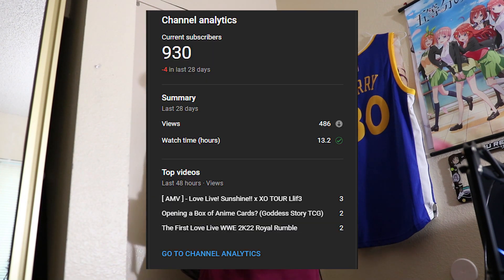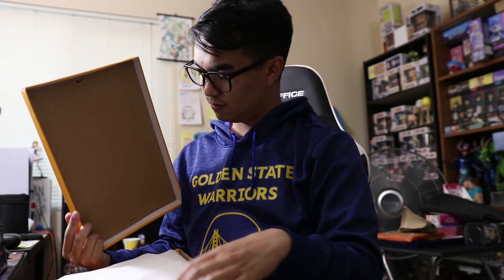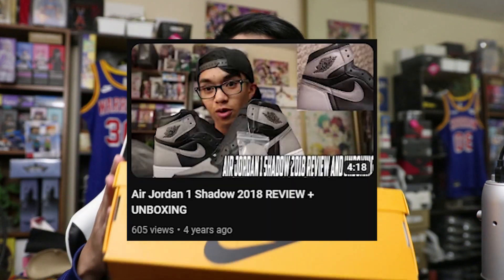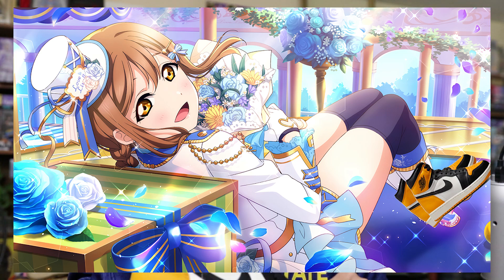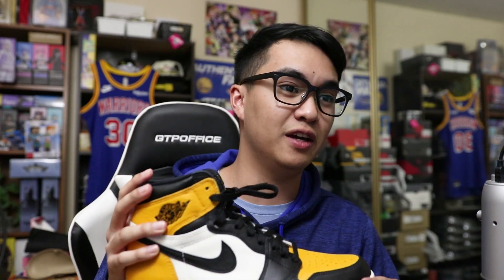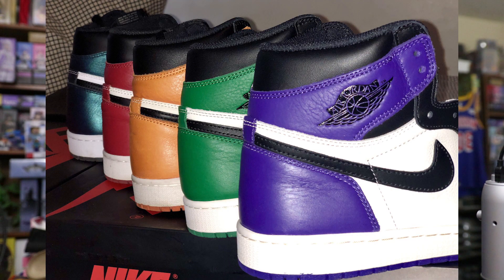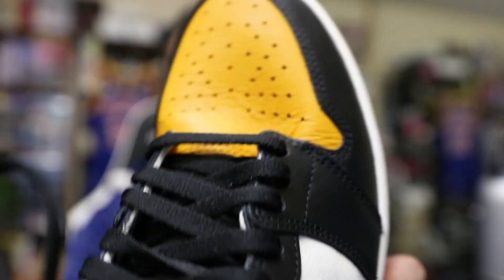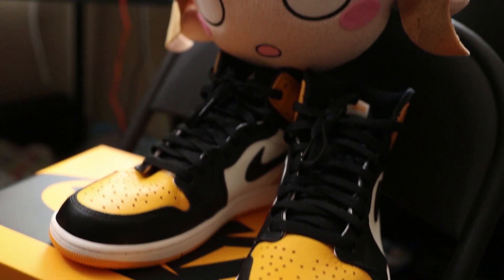Air Jordan 1 Taxi / Hanamaru 1s On Foot Review | TheATV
For my first sneaker video in years, I take a look at my new favorite sneaker, the Taxi Jordan 1s! (or what I call them, the Hanamaru 1s) These released in September, but I finally got the urge to wear them now.

0:00 Intro
1:07 Shoe Review
2:56 On Foot Montage